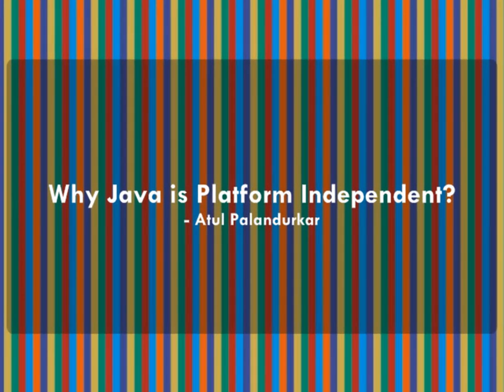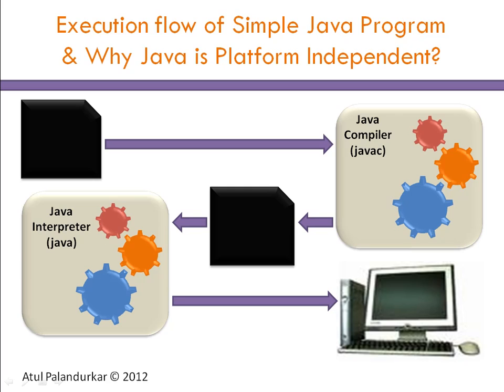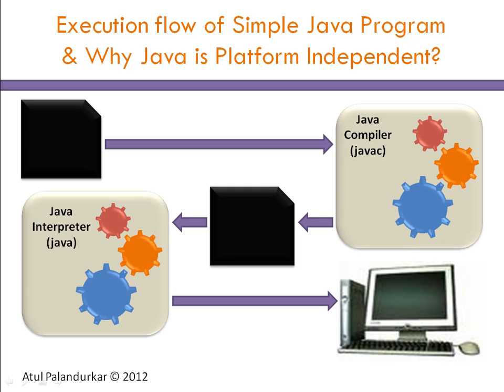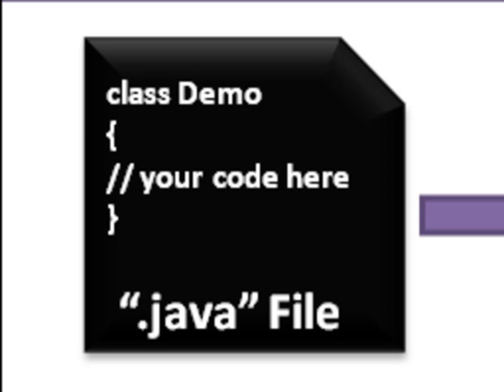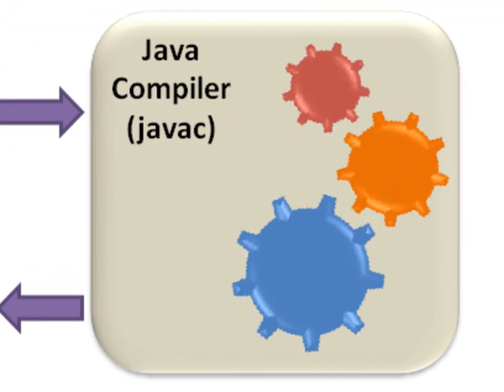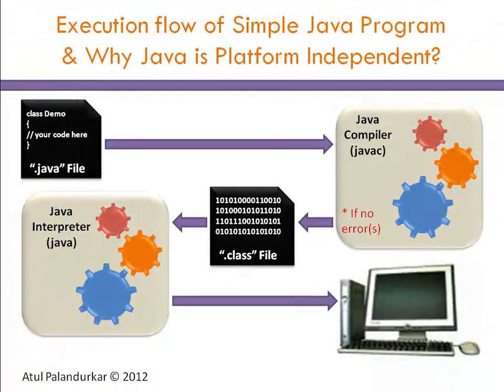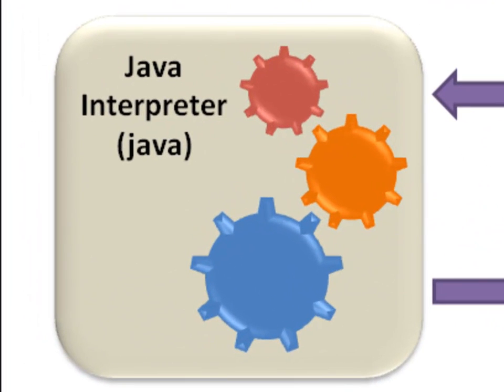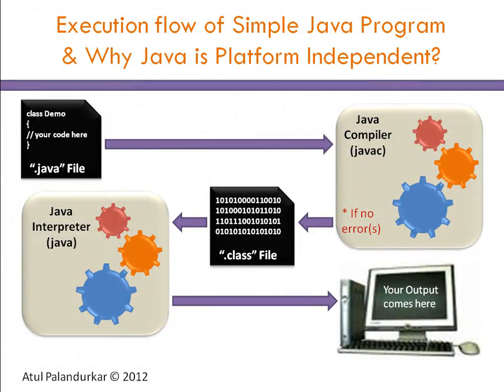Why Java is Platform Independent?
There are two steps required to run any java program i.e.
(i) Compilation &
(ii) Interpretation Steps.

Java compiler, which is commonly known as Javac is used to compile any java file. During compilation process, java compiler will compile each & every statement of java file. If the java program contains any error then it will generate error message on the Output screen. On successful completion of compilation process compiler will create a new file which is known as Class File / Binary Coded File / Byte Code File / Magic Code File.

Generated class file is a binary file therefore java interpreter commonly known as Java is required to interpret each & every statement of class file. After the successful completion of interpretation process, machine will generate Output on the Output screen.

This generated class file is a binary coded file which is depends on the components provided by java interpreter (java) & does not depends on the tools & components available in operating system.

Therefore, we can run java program in any type of operating system provided java interpreter should be available in operating system. Hence, Java language is known as platform independent language.